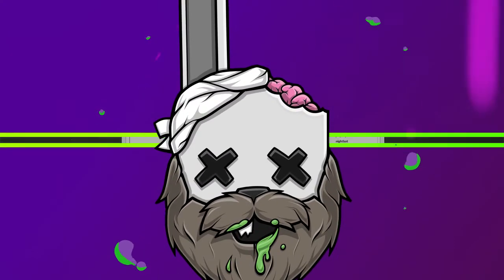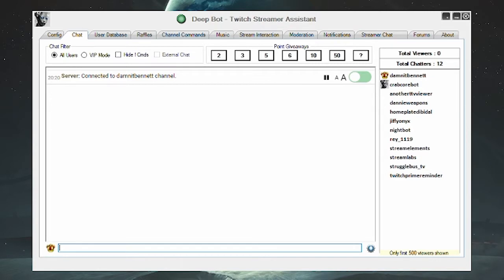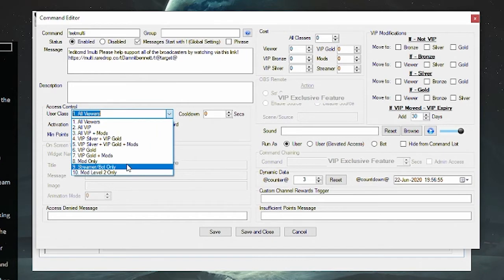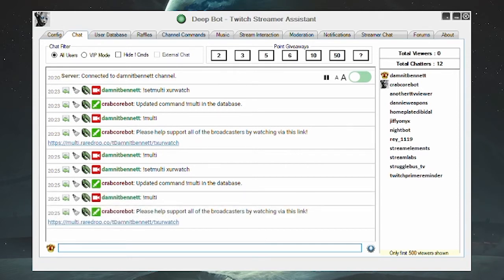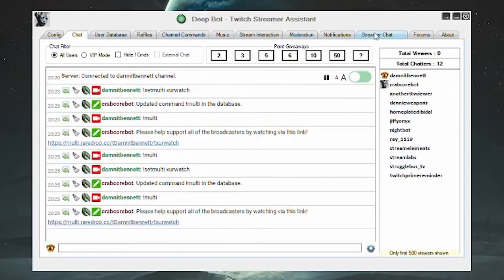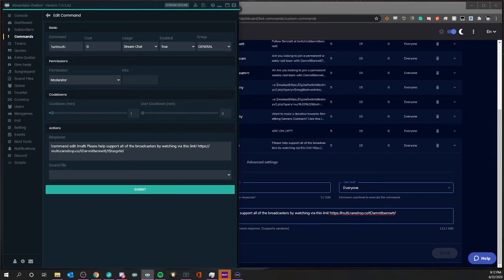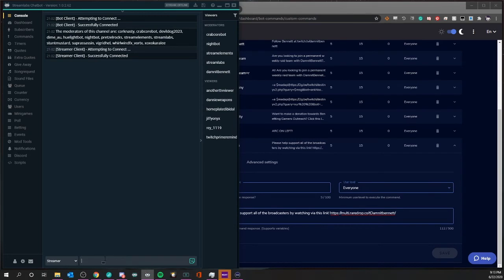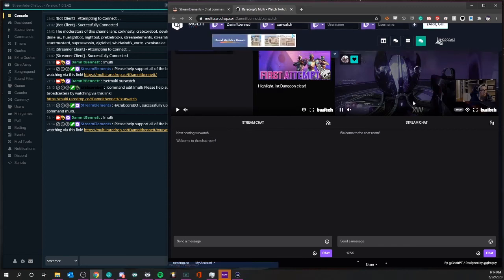SET MULTI COMMAND! Best and easiest way to set multi links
If you remember DeepBot, this was one of my favorite commands that I used. Using DeepBOT, you were able to chain commands and use one command to edit another. No other moderator bot currently does this. But we figured out a way to still have this work using two different bots.

Command creation:
!setmulti command (streamlabs cloudbot/chatbot):
!command edit !multi [message] [link example "$targetid" is the important part here for the streamelements Bot.

 !Multi: (Streamelements) You can leave this blank since you'll be updating it every time. You need to have the command !multi created.

Once both of these commands are set, enjoy.

Shoutout to DIME_AU for the brains behind this.

Shoutout to Raredrop.

As well, be sure to follow Xurwatch and join us every Friday on whereisxur.com  enjoy!